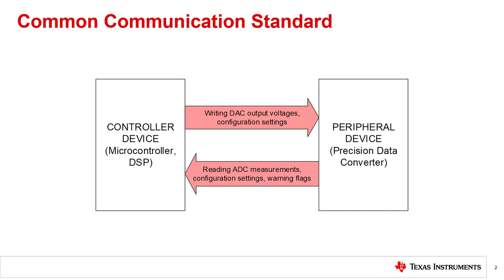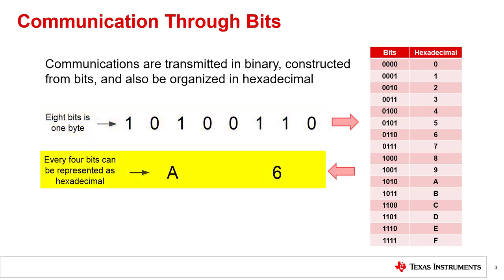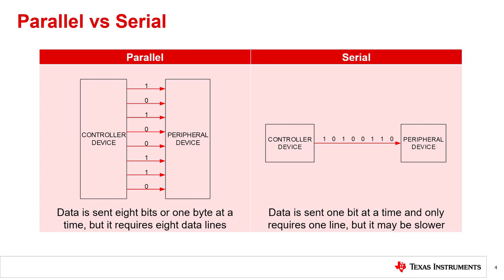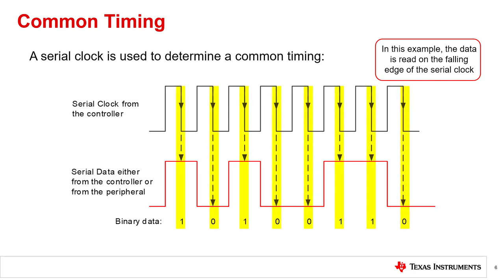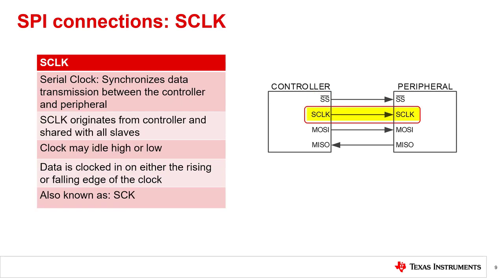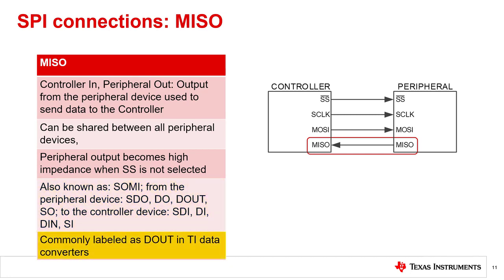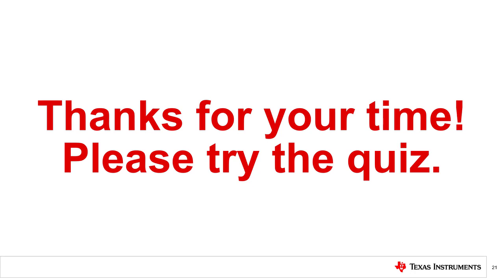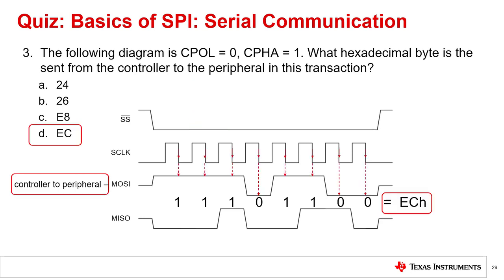SPI communication basics (modes)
This video introduces digital communication then focuses on the fundamentals
of Serial Peripheral Interface (SPI). The standard SPI modes and method for
reading a serial signal are described. Understanding the polarity and phase
of the clock relative to the data are emphasized.